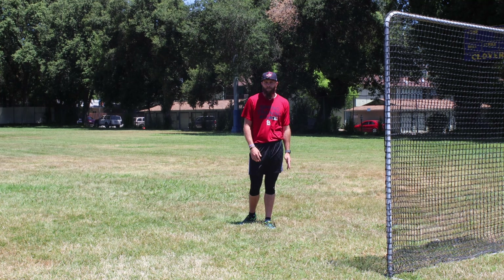Ball in Pocket Drill Progression | ROBBY ROWLAND